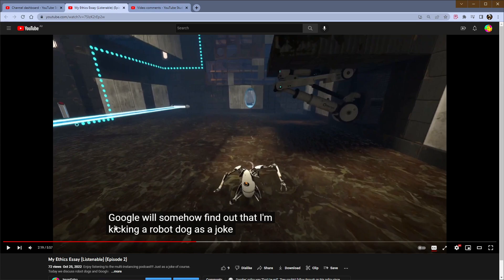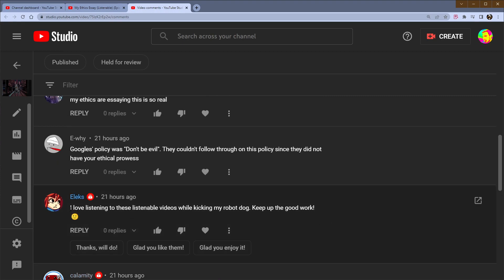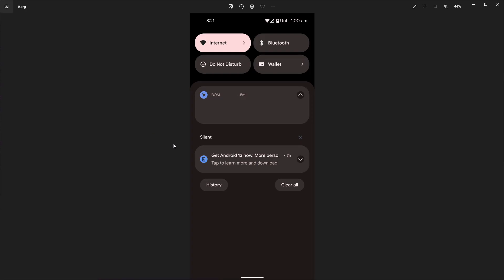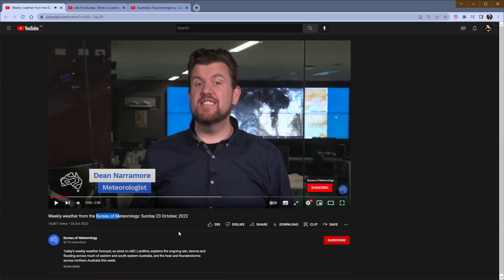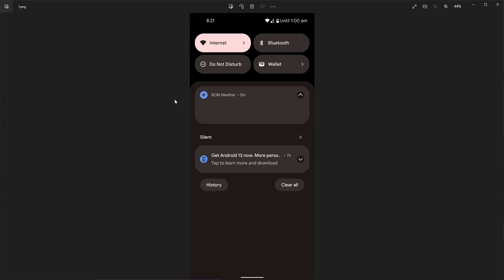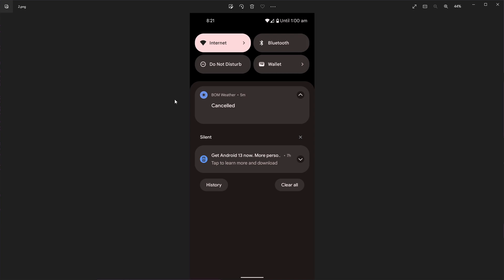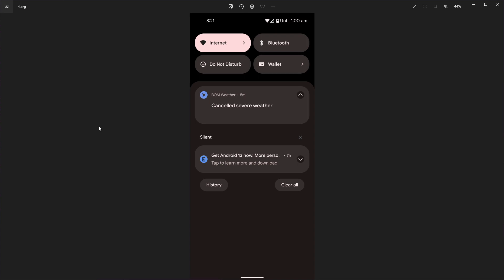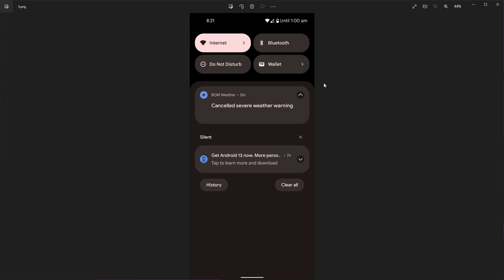CANCELLED?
Was this about the robot dogs incident?